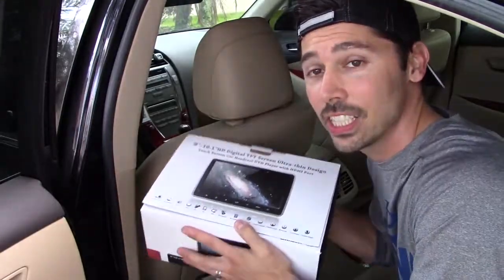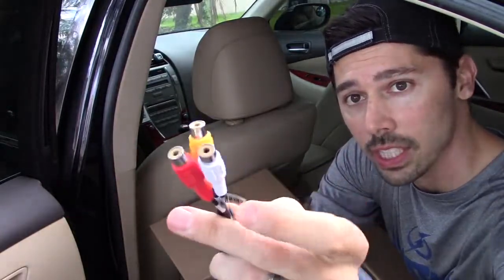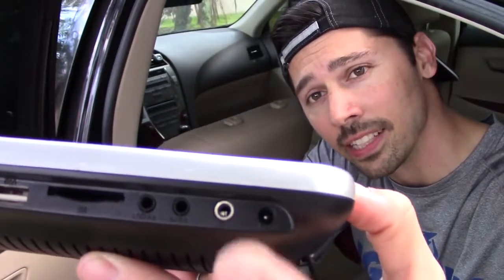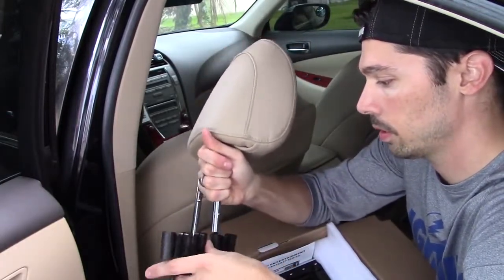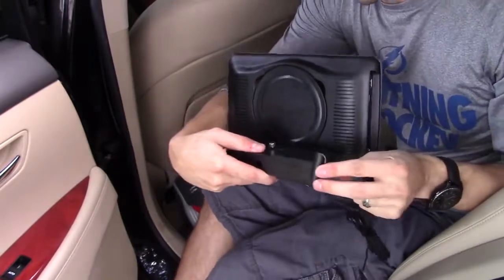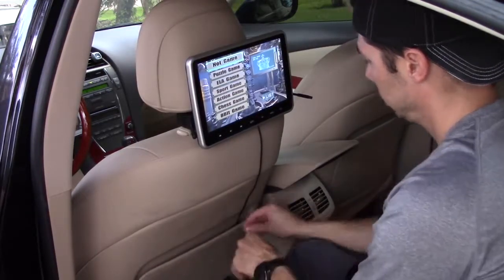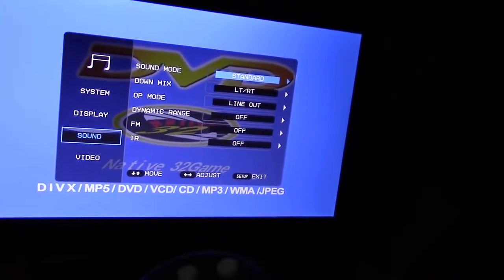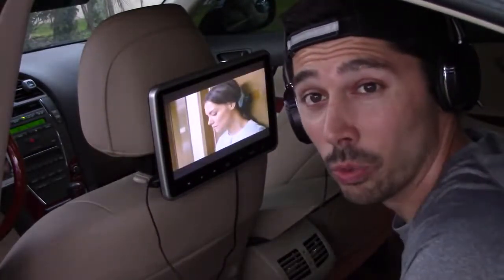How to install universal car seat Headrest DVD TV monitor gaming system mp4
How to install universal car seat Headrest DVD TV
 it is the user manual for you

1)Touch screen headrest
2)Display Resolution:800(w)*3(RGB)*480(H)
3)Built-in IR and FM Trasmitter
4)Built-in HDMI/ USB/Micro-SD/Dual speakers
5)Multi- languageOSD:English,French,Spanish,German,Russia,Italian.
6)Available colors:Black
7)2 way video/audio inputs
8)English OSD menu,Multi-language support
9)Power supply:DC 12V